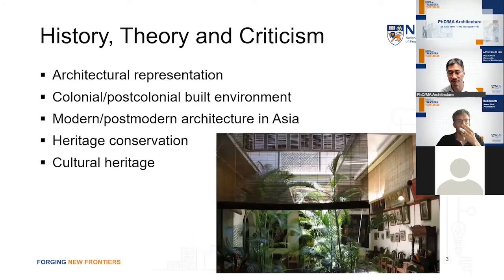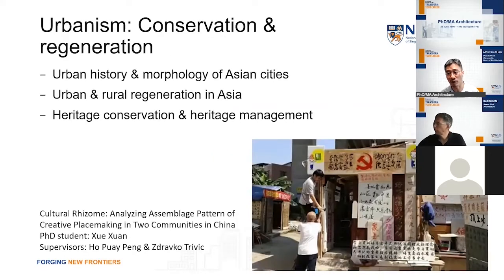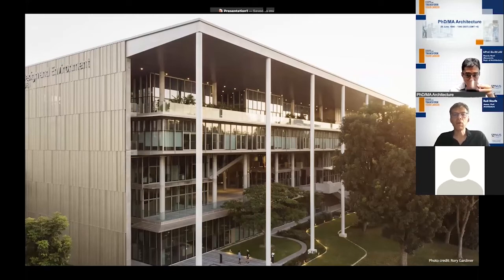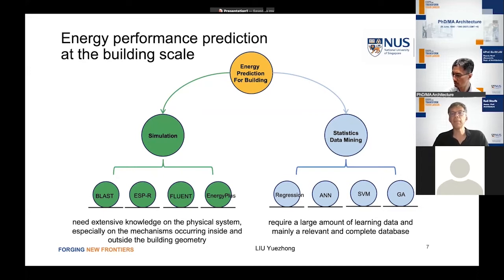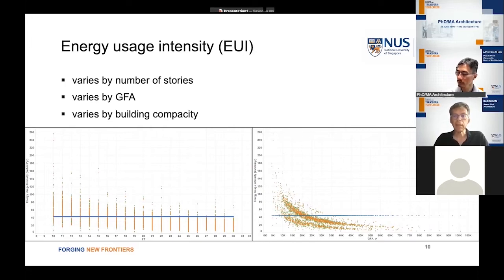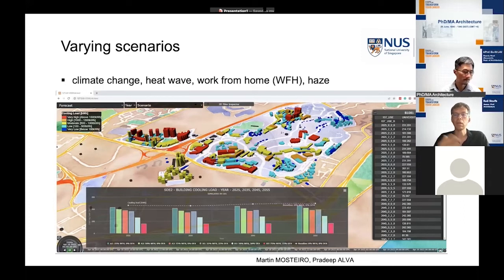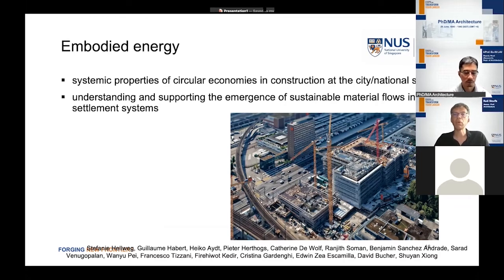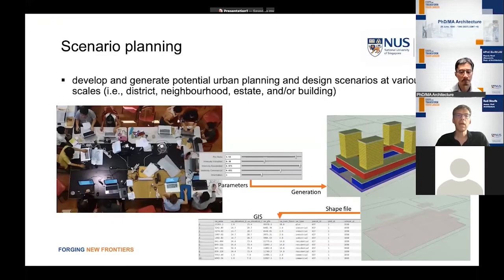NUS CDE PhD/MA Architecture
This research-based programme provides training unique to architecture through independent investigation, study, and experimental work, where every student’s doctoral research offers an individual contribution to the discipline.

NOTE: NUS will adopt three new academic terminologies from 1 August 2023 - “Module” will be renamed “Course”, “Modular Credit (MC)” will be renamed “Unit”, and “Cumulative Average Point (CAP)” will be renamed “Grade Point Average (GPA)”.